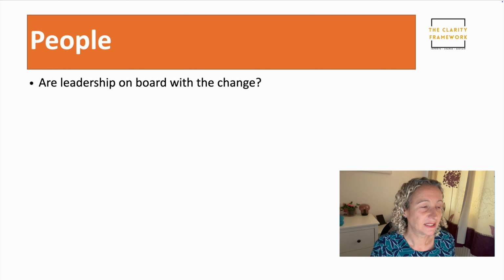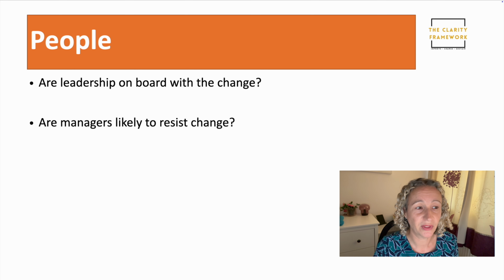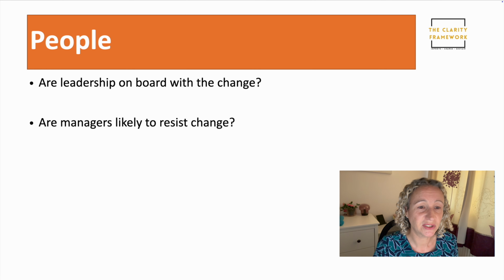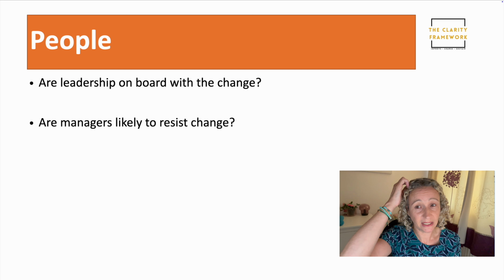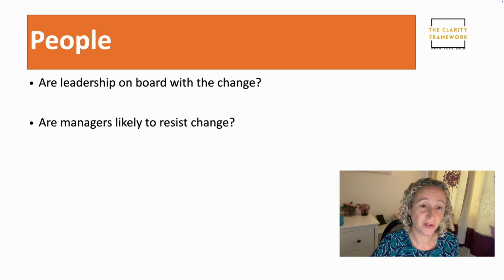Change Readiness Mini Master Class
A 10 minute video to help to assess your organisations readiness for change.